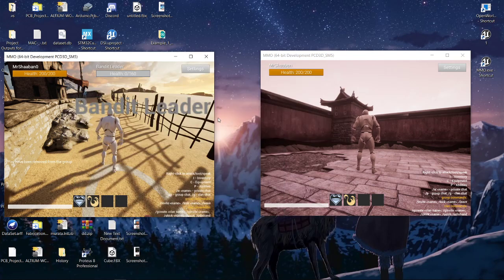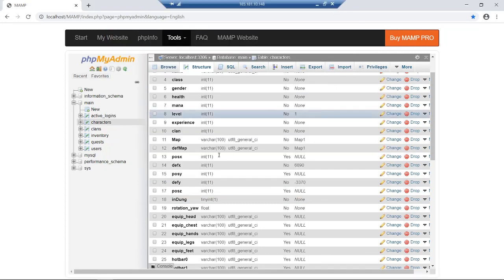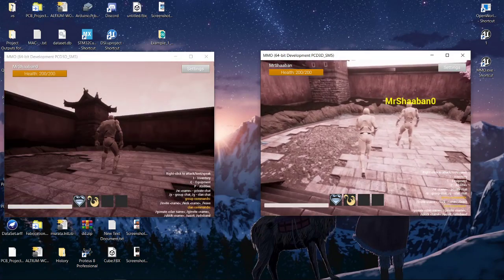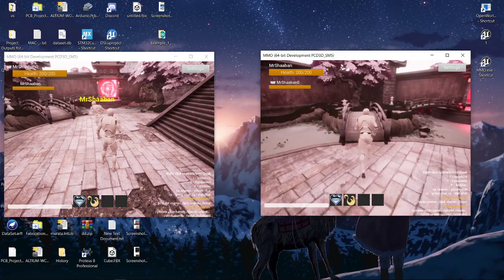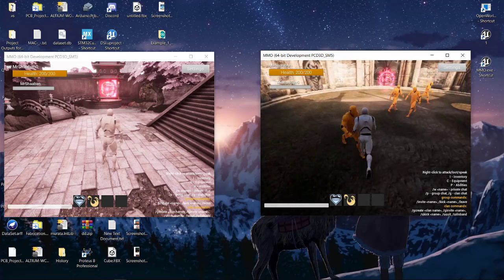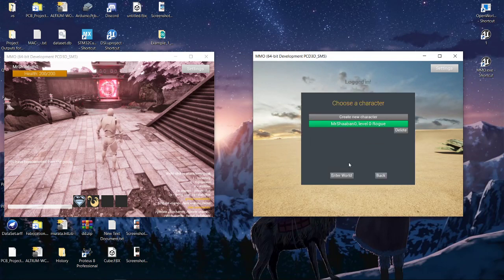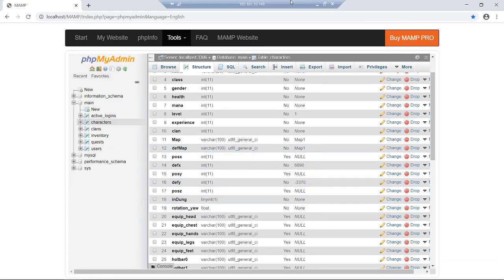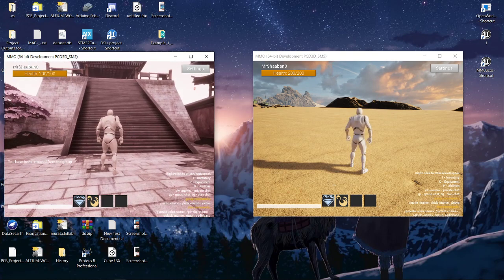Dynamic servers System- Windows VPS host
In this video I will show you the Dynamic server system hosted on a VPS, furthermore, I will show you a few modifications done since the last video.